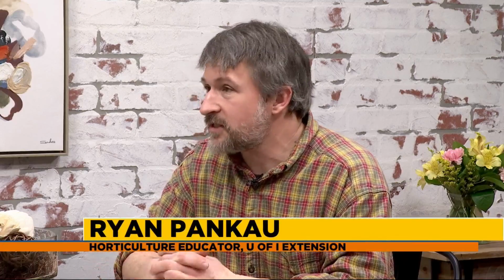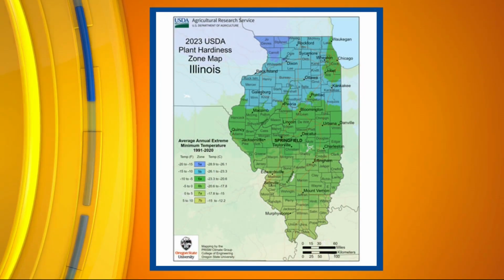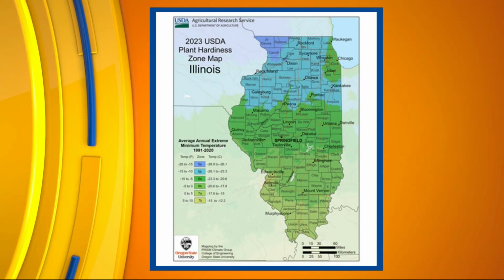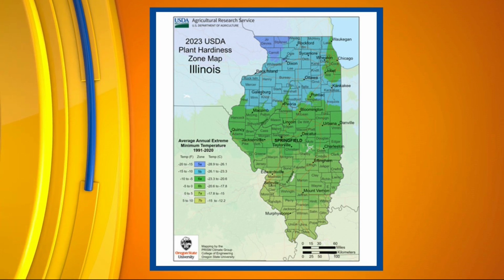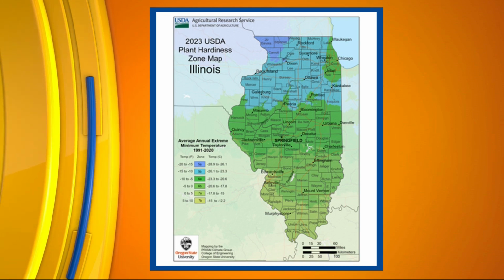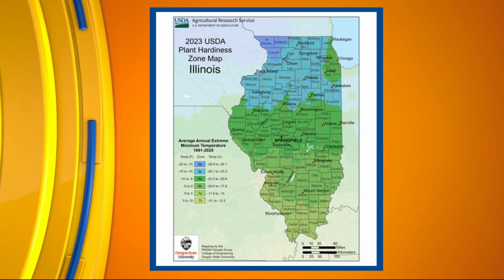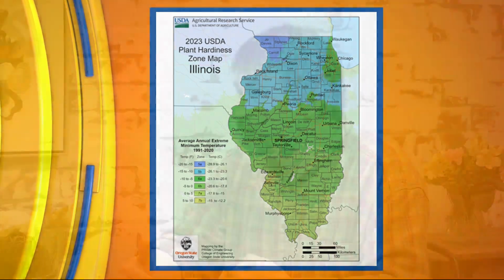U of I Extension | When to Plant | ciLiving